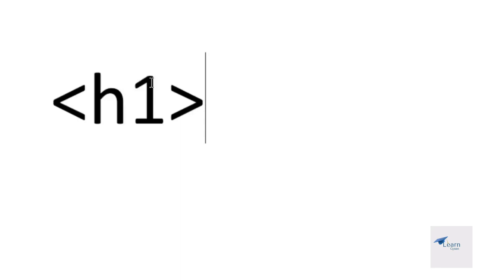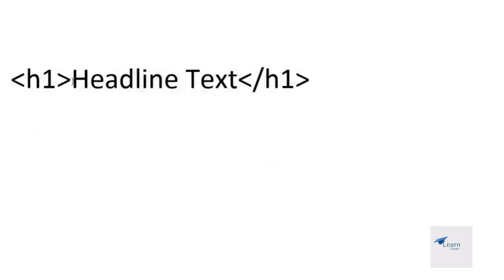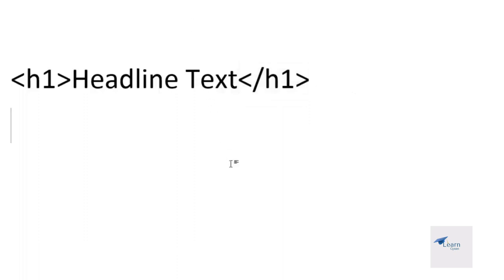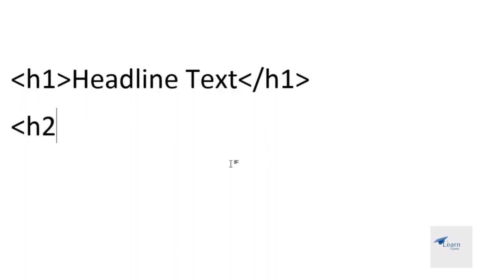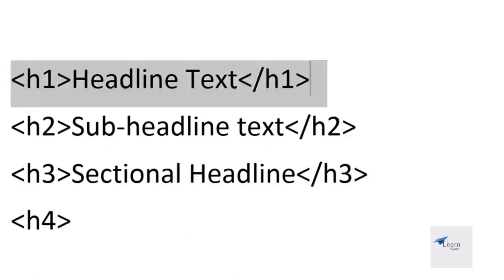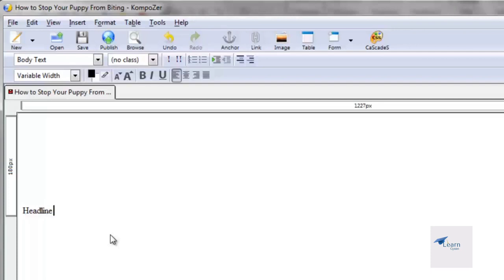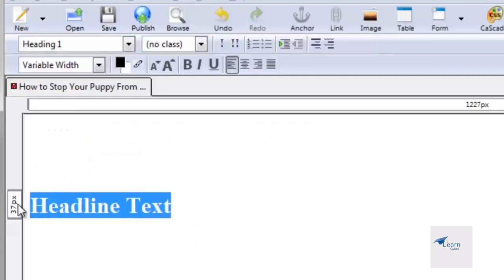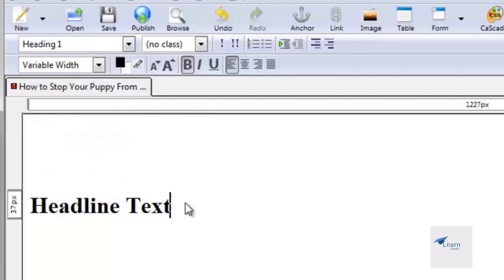HTML for beginners Part-4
Learn the basics of webpage design using HTML.Web design course with HTML from beginner to advance level.